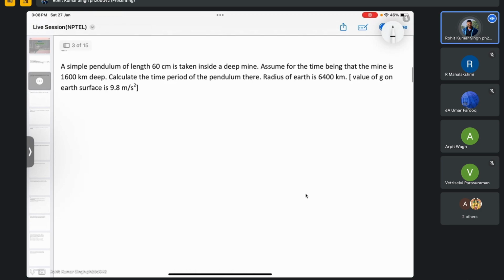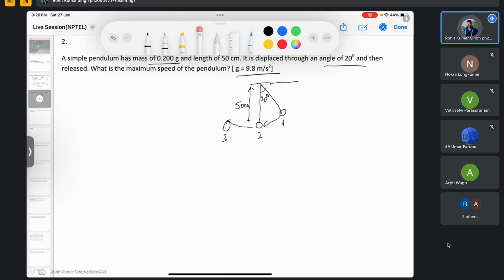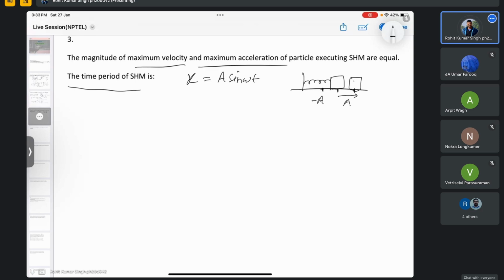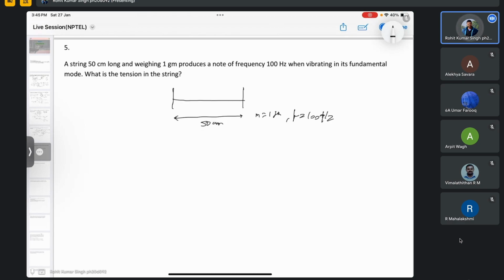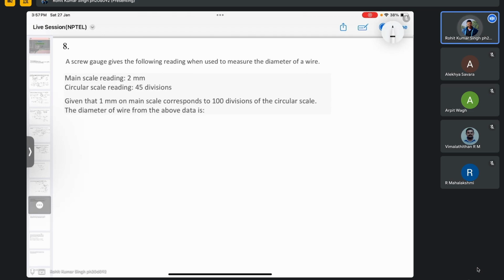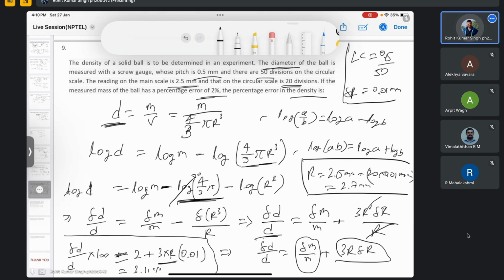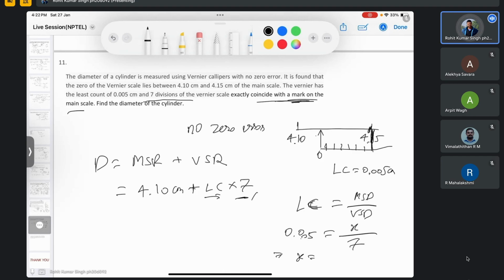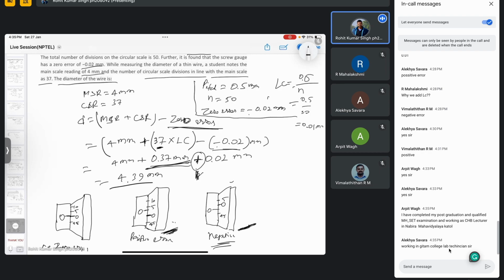Live Session-1(Experimental Physics-ii); 27 Jan 2024